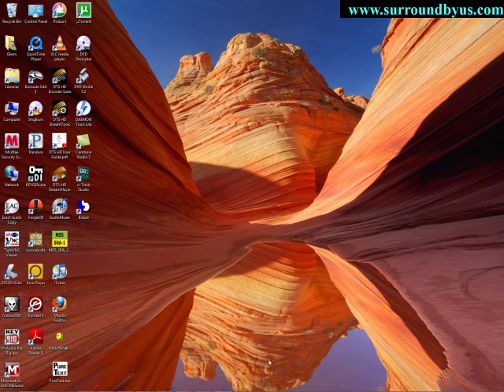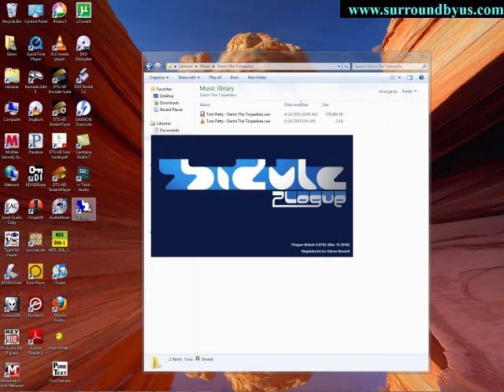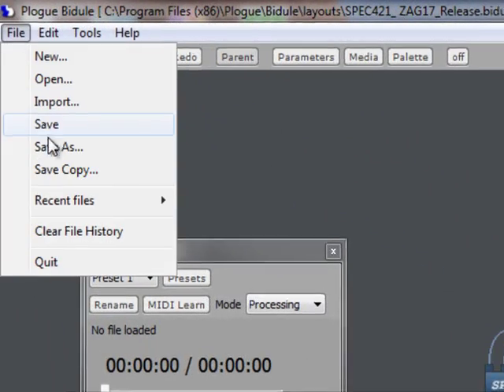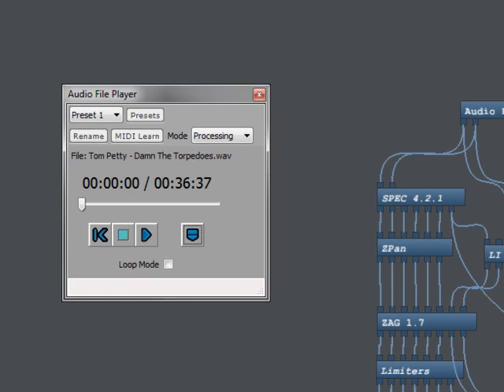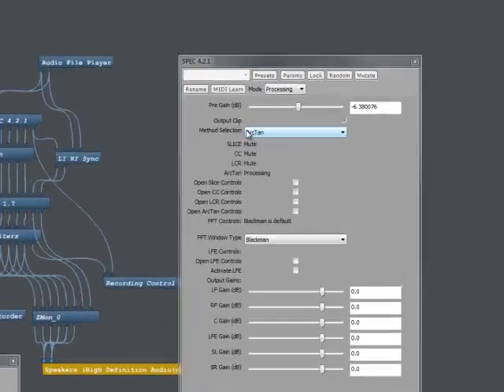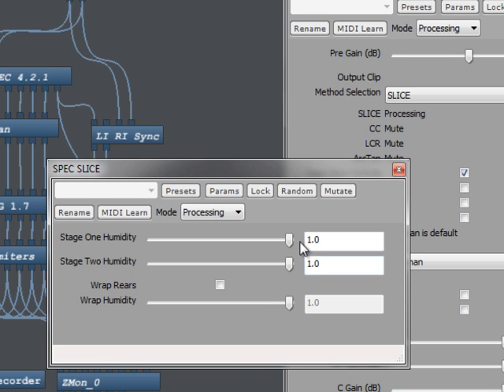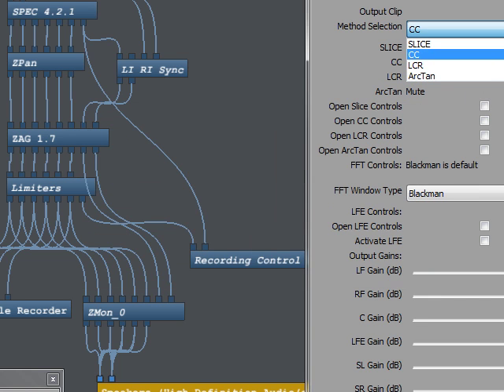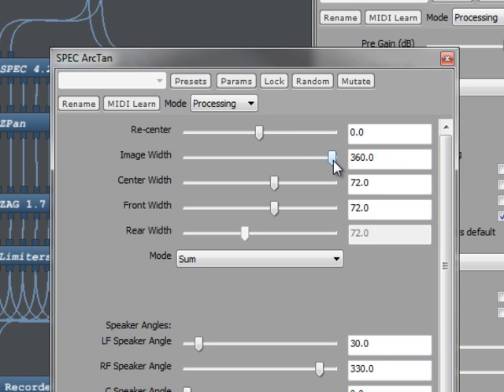Spec ch2 music prep with Zag update.mp4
Getting music ready for SPEC and making some settings. (SBU)